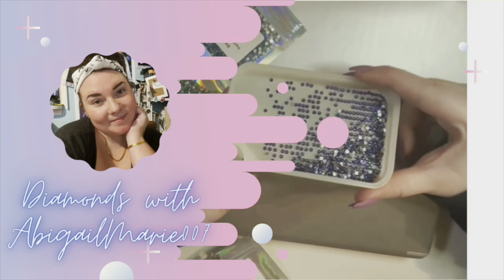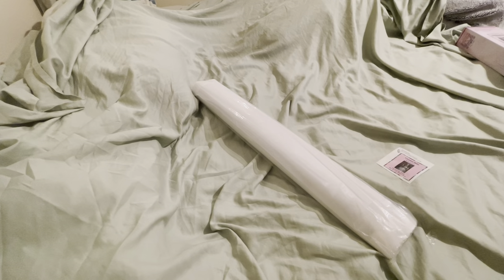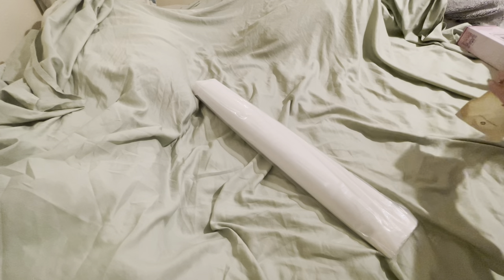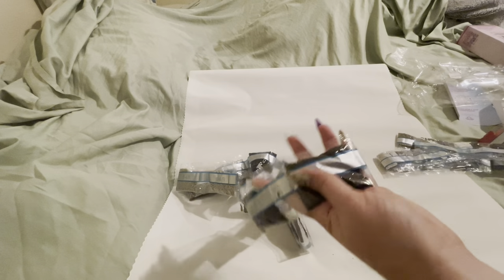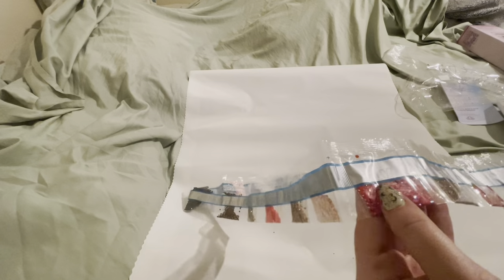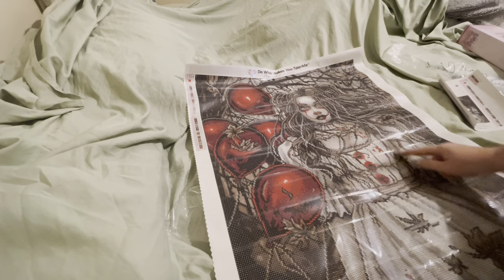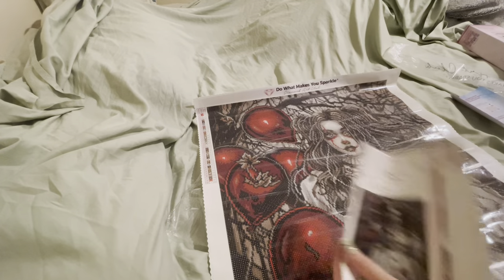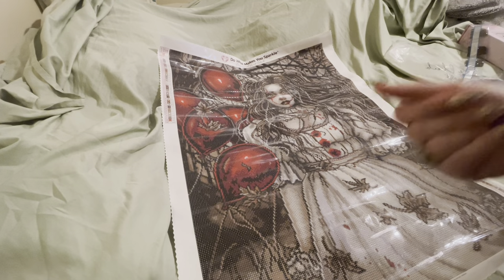Unboxing Corydon Babe | recent releases from Diamond Art Club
🥰Hello🥰

In today's video we will be unboxing Two recent Diamond Art Club releases

Etsy Shop!

*Diamond Art Club: Abigail15
*CraftsyArt AbigailMarie
Cateared 10Abigail